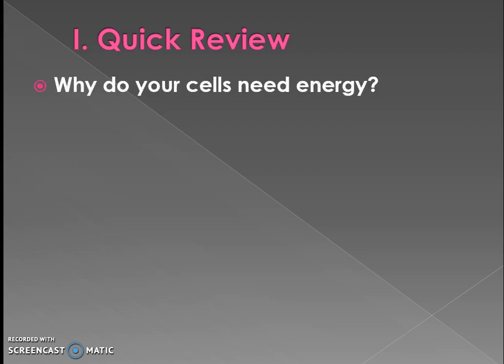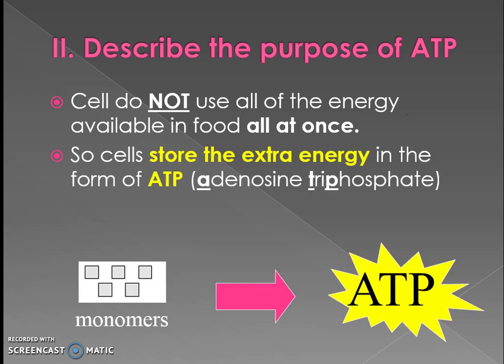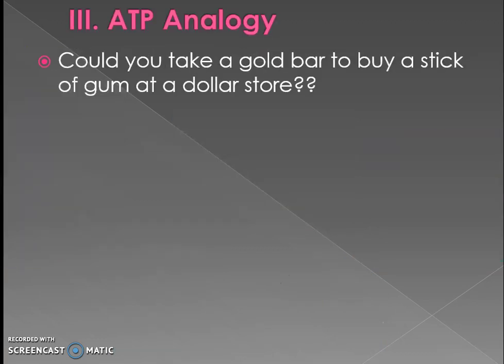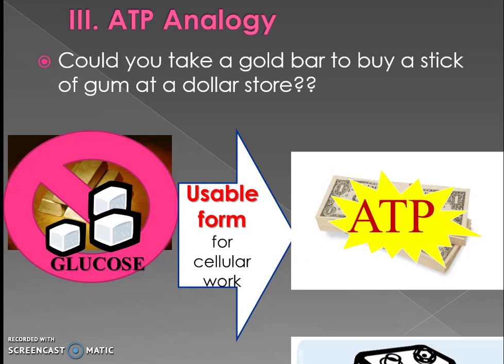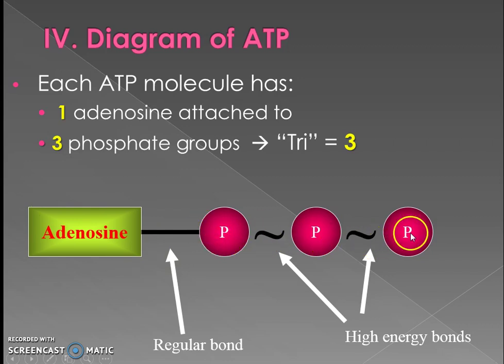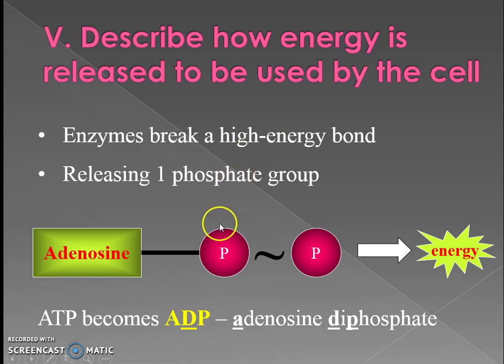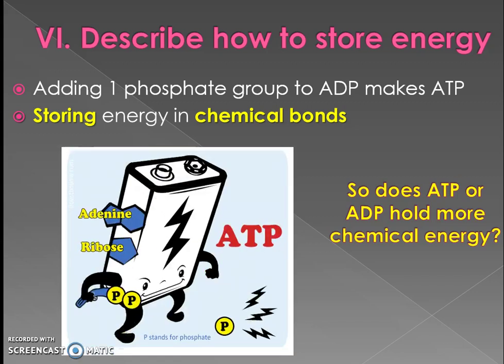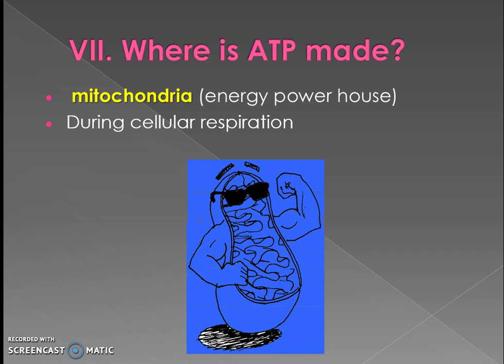ATP Notes (Theme 2 Topic 2)